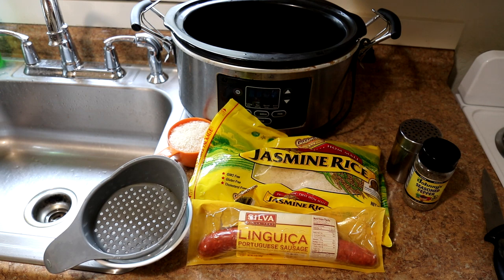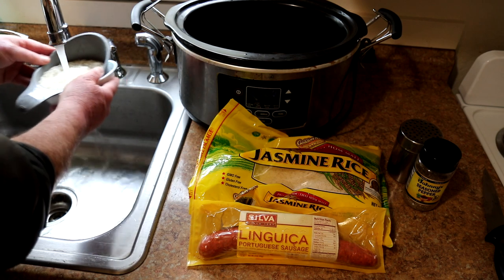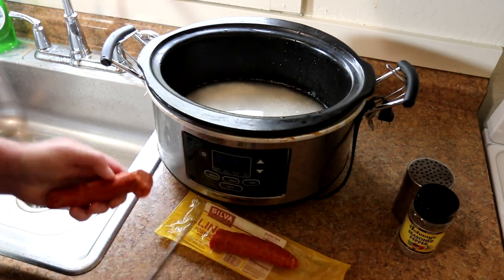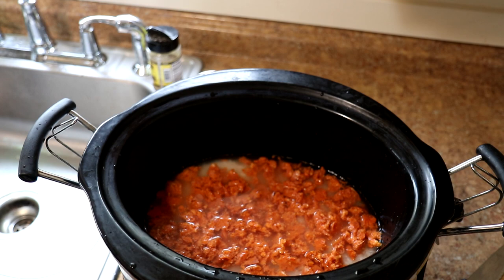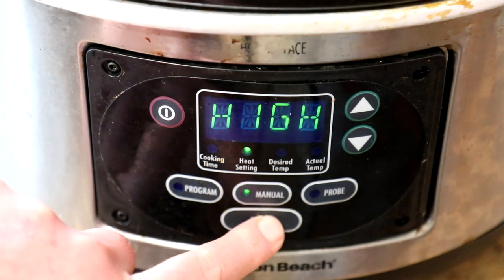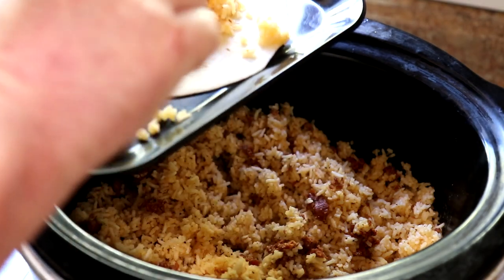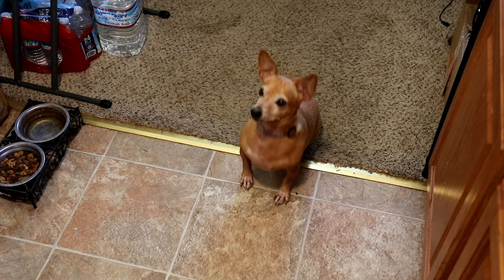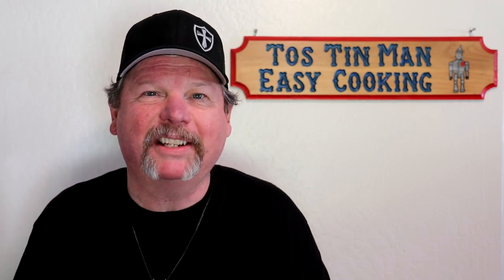How to make Slow Cooker Sausage and Rice ~ Easy Cooking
In this easy cooking video, I make some sausage and rice in my crock pot, or slow cooker. The ingredients I used in my easy crockpot recipe are 2 cups of jasmine rice, 2 1/2 cups of water, 1 link of Portuguese linguica sausage, and kosher salt and Johnny's Seasoned Pepper to taste. The cooking time is 2 hours on high. I like to make burritos with it.